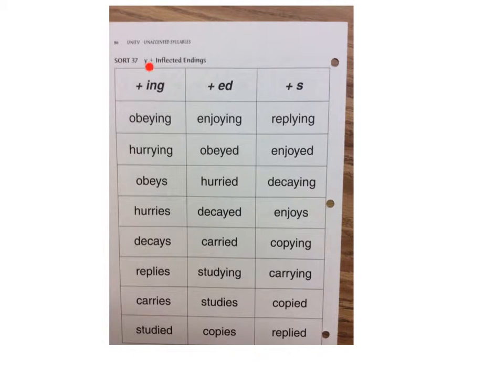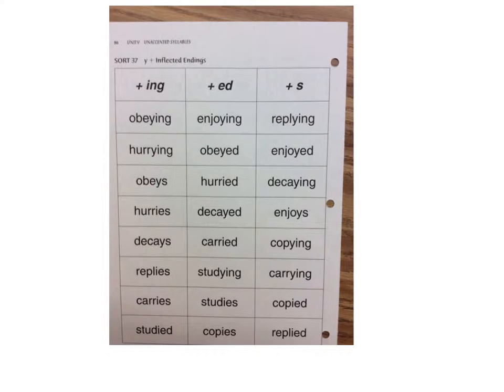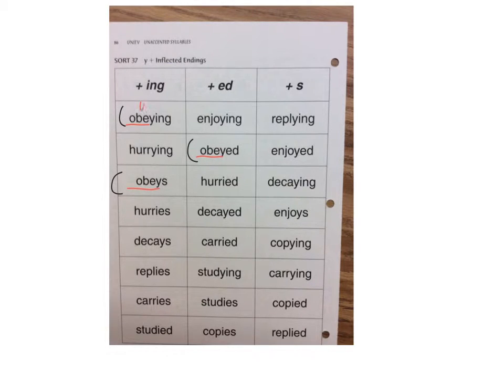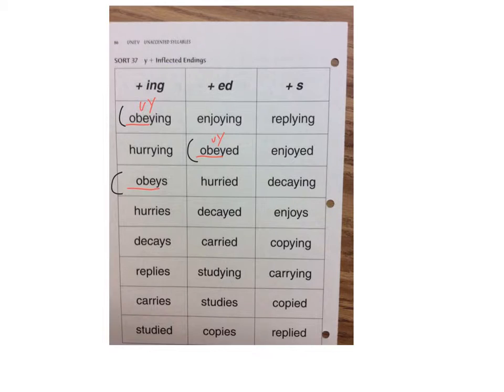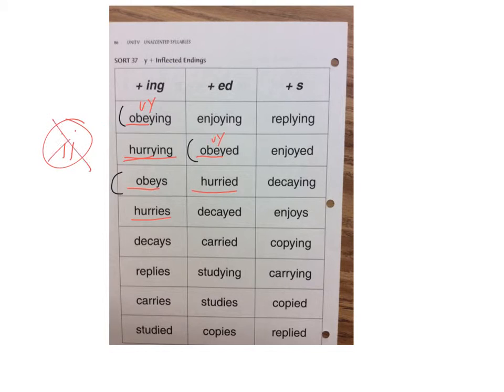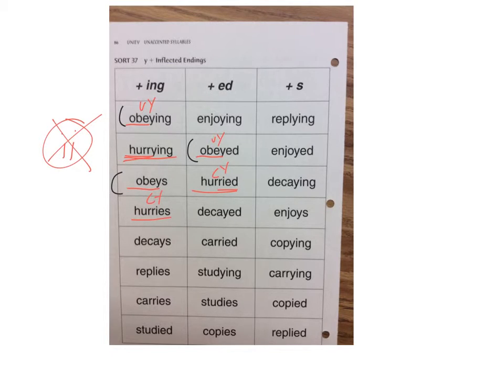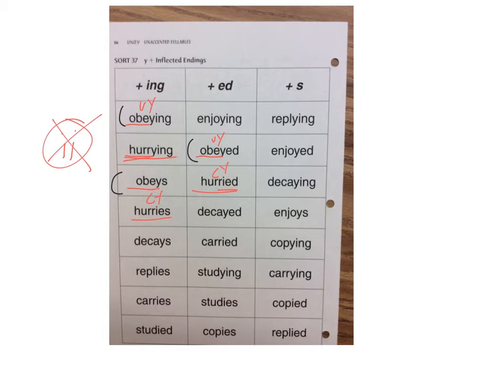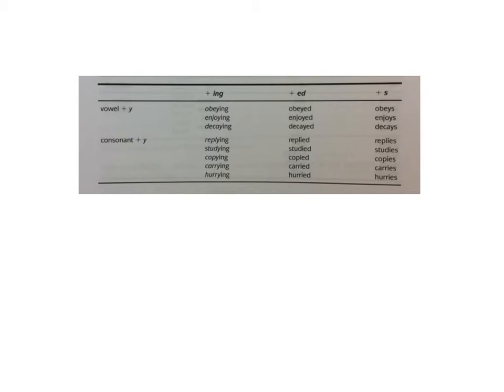SA Sort 37